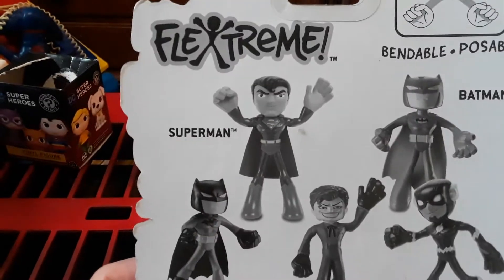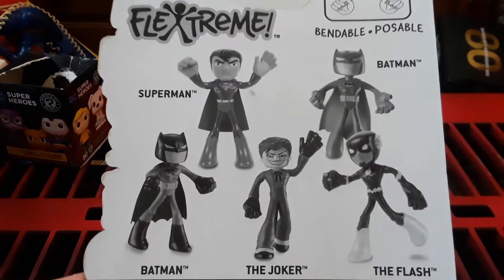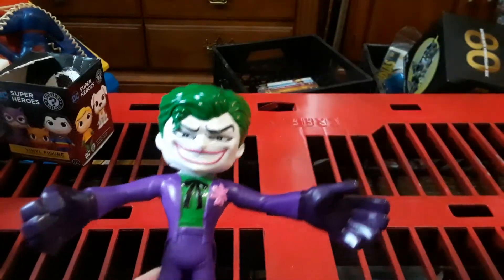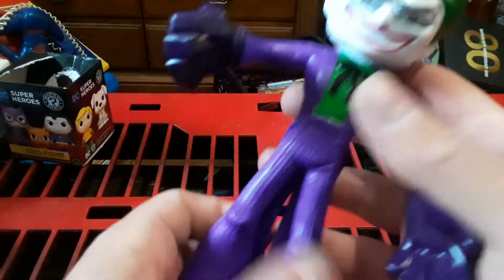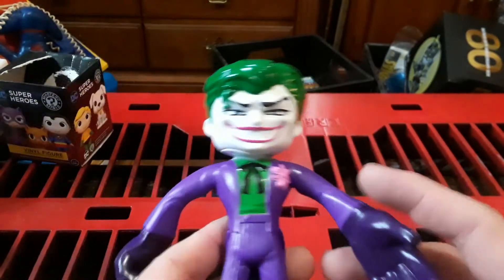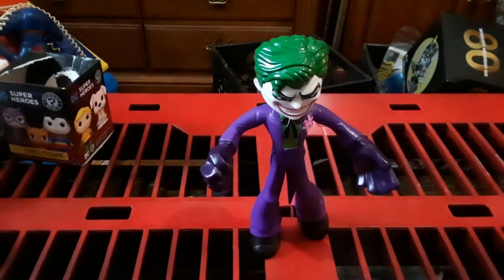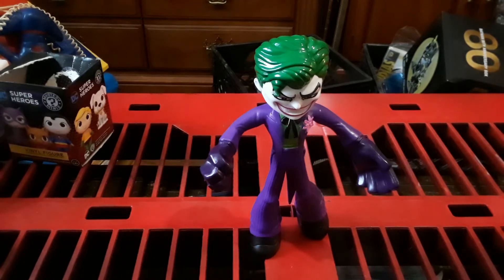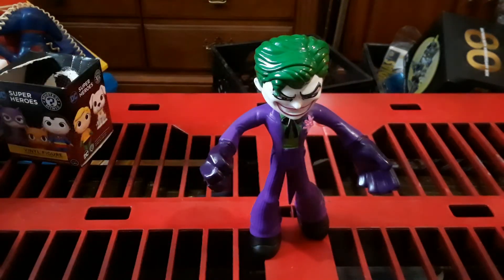Joker flextreme action figure